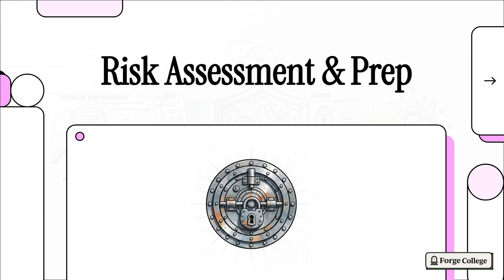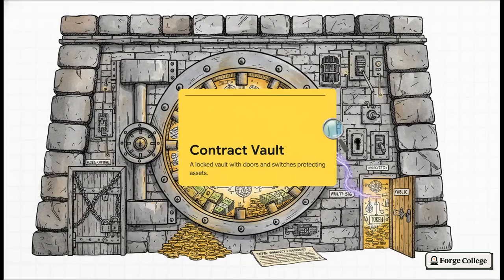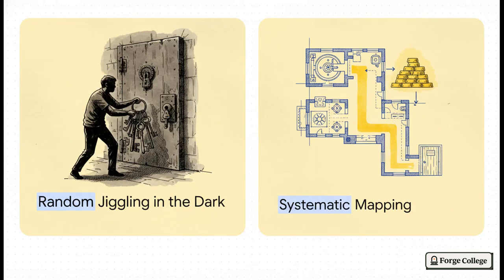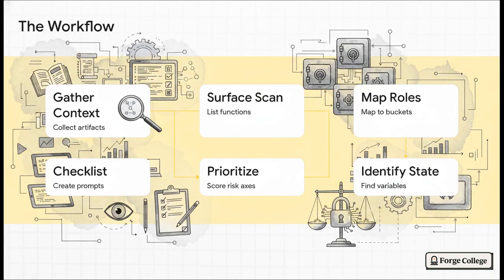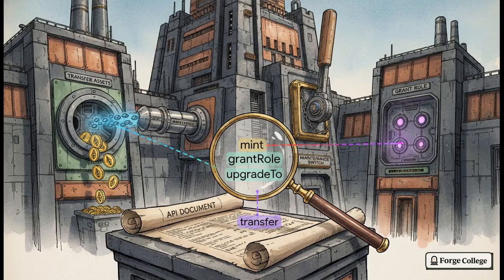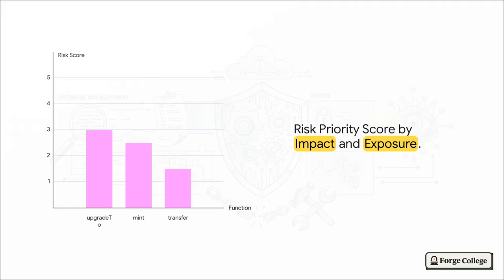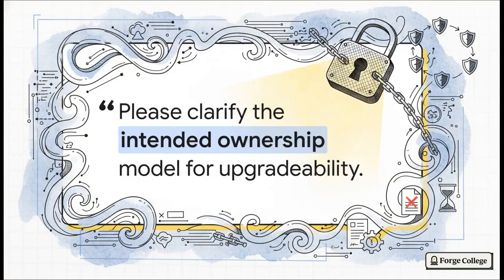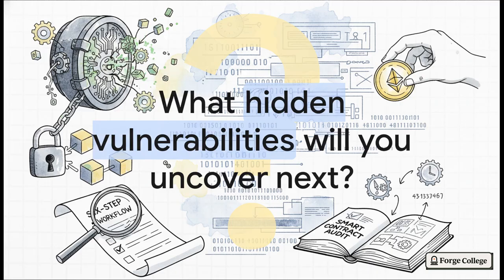Risk Assessment and Preparation for Vulnerability Exploration — Forge College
How do you turn vague security curiosity into a focused, repeatable workflow before inspecting smart contract code? A lightweight risk assessment and clear preparation steps let you prioritize high-impact targets, save time, and reduce missed issues when you begin vulnerability exploration.

What you'll learn: This lesson teaches concrete techniques to prioritize potential risks using asset value, privilege, and attack complexity as criteria. You will learn how to map a contract's responsibilities into a short list of critical functions and state variables to inspect first, and how to identify operations that change critical state and why those changes matter for security (reentrancy, access control bypasses, invariant violations). By the end you'll be able to build a concise, prioritized checklist to carry into manual code review or automated testing and follow clear communication steps when interacting with auditors or maintainers. Each objective is practical and testable: you produce notes and justify your ranking decisions.

Who this is for: Intermediate smart contract practitioners and security-minded developers with basic familiarity with contract architecture, Solidity/EVM concepts, or previous exposure to audit reports. Ideal for people who want a systematic, repeatable approach before diving into vulnerability hunting.

Key topics covered:
- Prioritizing risks by asset value, privilege, and attacker complexity
- Mapping contract responsibilities to critical functions and state variables
- Identifying state-changing operations and why they matter for security (reentrancy, invariant breaks)
- Creating a short, prioritized inspection checklist for manual review and testing
- Communication best practices with auditors and maintainers when triaging findings
- Mental model: the contract-as-vault (asset exits/entrances, admin doors, locks and keys)

Ready to apply these methods and improve your vulnerability exploration workflow? to continue learning and access more resources.